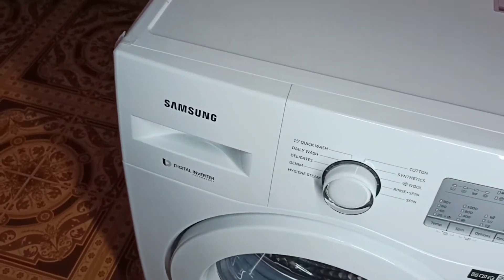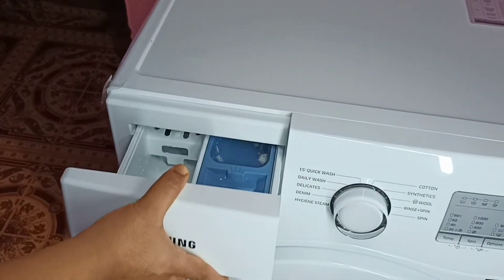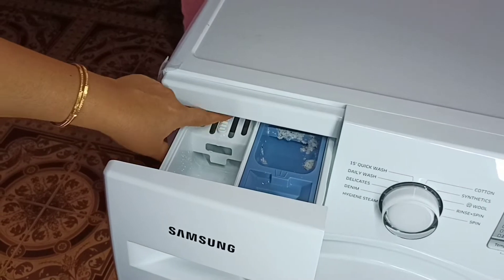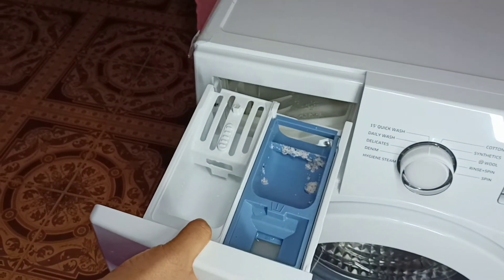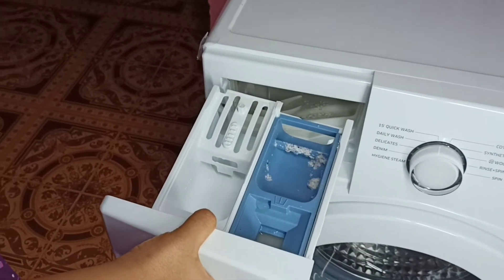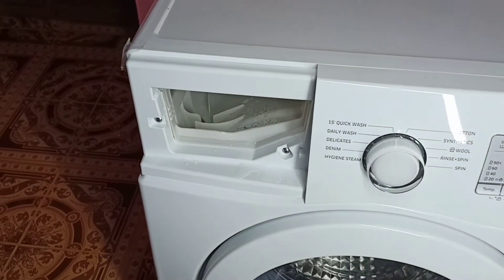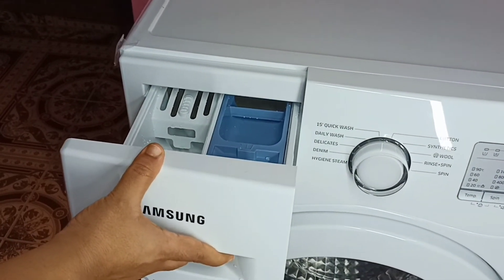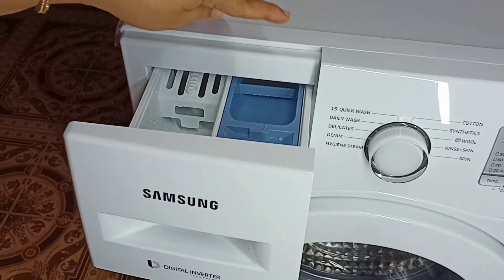How to REMOVE / CLEAN Detergent Drawer SAMSUNG Fully Automatic Front Load Inverter Washing Machine